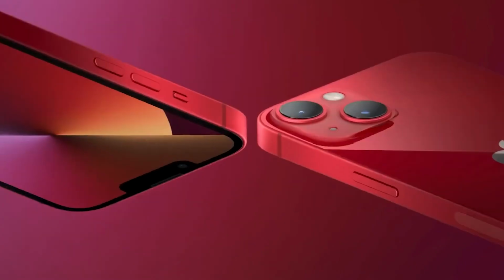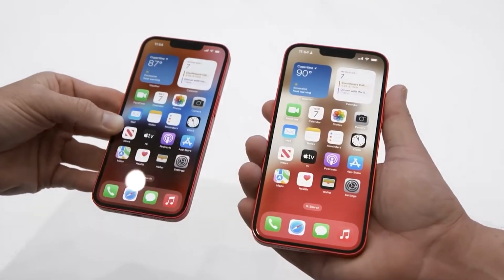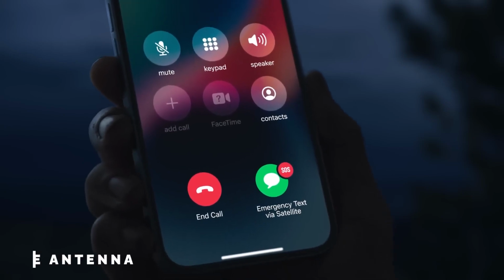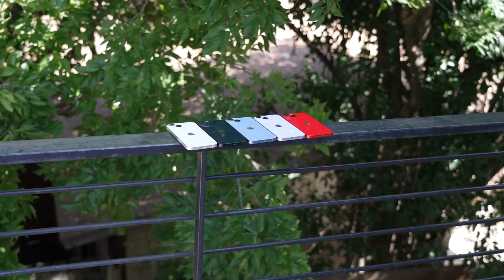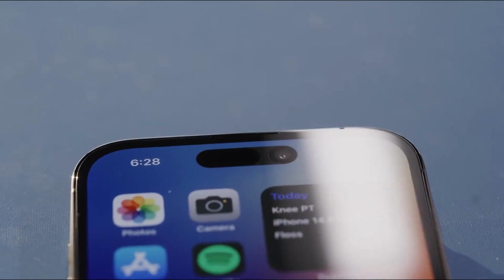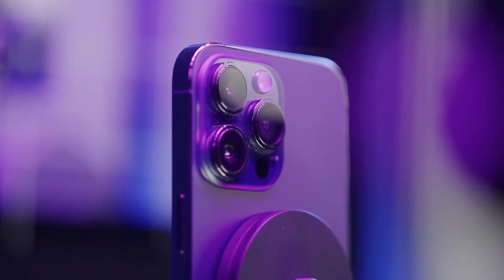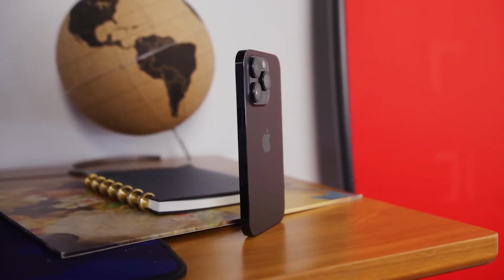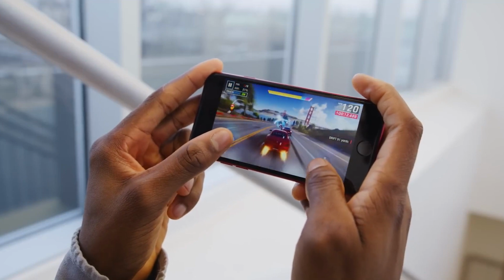Apple's Latest Iphone - Is It Worth The Purchase?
new iPhone release 2022

Welcome Back To Amazing Tech!
​iPhone is a line of cellphones made by Apple Inc. that combines technology for a mobile phone, digital camera, music player, and personal computer. The gadget was initially made available in the United States in 2007 after more than two years of research. The iPhone was then made available in Asia in 2008 and in Europe in 2007. The Mac OS X operating system, which became popular on the company's personal computers, was meant to operate on Apple's first mobile smartphone. The touch-sensitive multisensor interface of the gadget was its most novel feature. Instead of using a pen or physical keypad, users could control all applications and telephone features with their fingers thanks to the touchscreen. This interface, which Apple mastered if not developed, replicated a tactile physical sensation; for instance, the user could rotate photographs with a pinching action or reduce photos with a pinching motion. in this video, we are looking into new iPhone release 2022